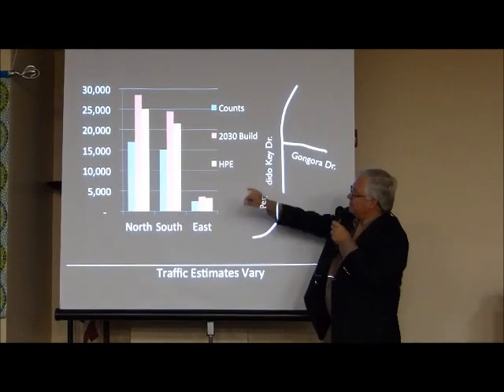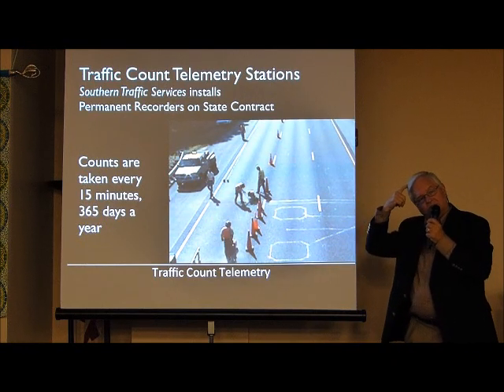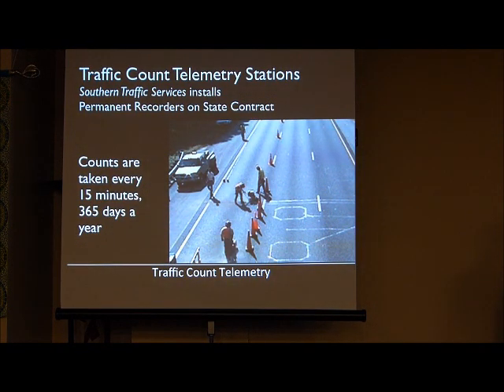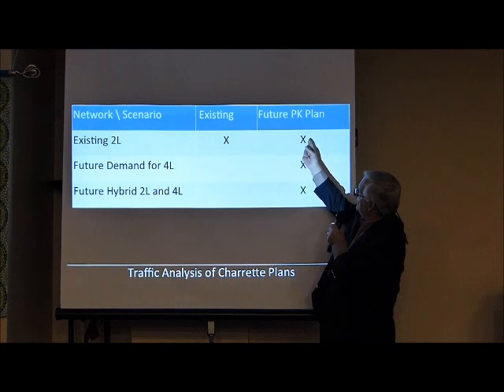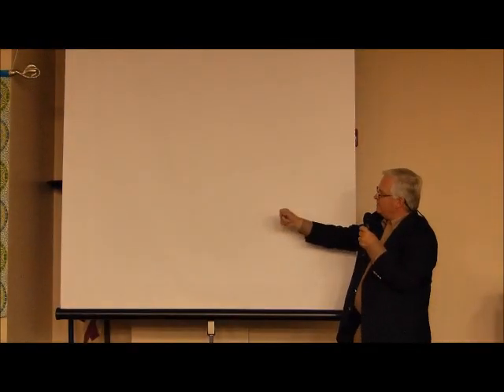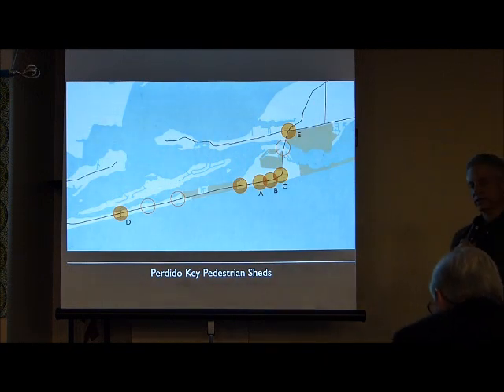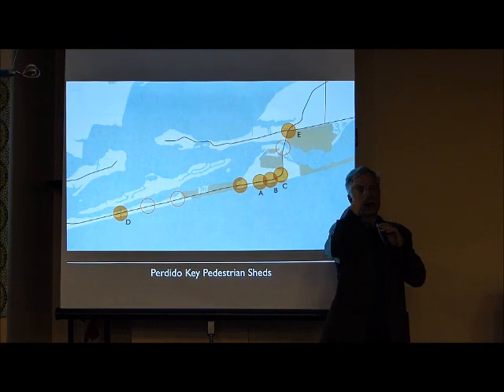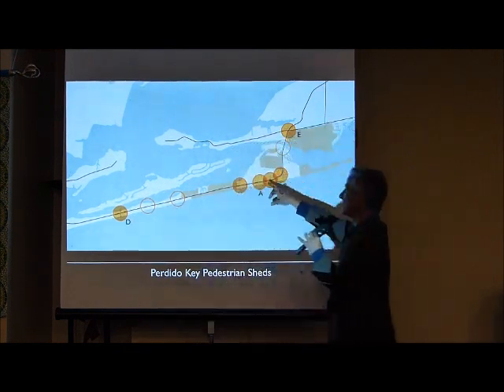Perdido Key Master Plan Final Presentation Video 8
This series of videos are of the Final Presentation of the Perdido Key Master Plan at PBUMC Community Center in Pensacola, FL on October 22, 2012. Andres Duany of the lead consultant, Duany Plater-Zyberk is the primary speaker and Traffic Consultant Rick Hall gives the presentation on traffic issues.  See more Information and Videos on Perdido Key